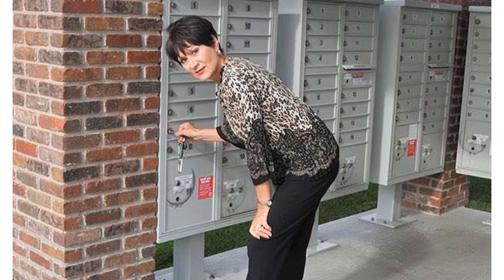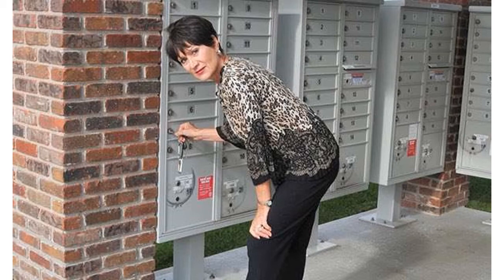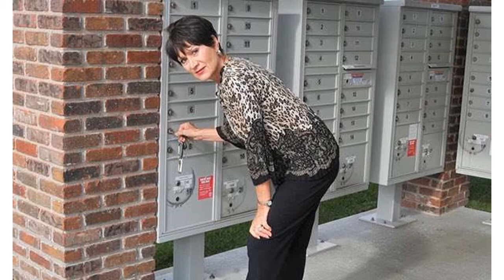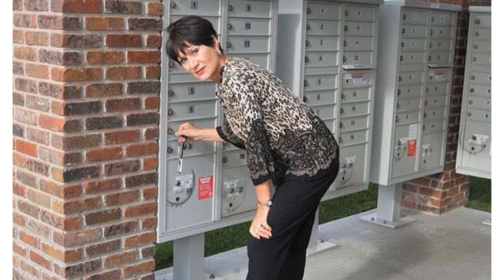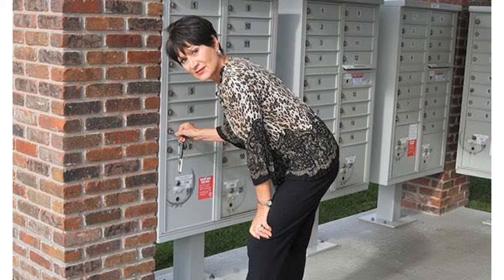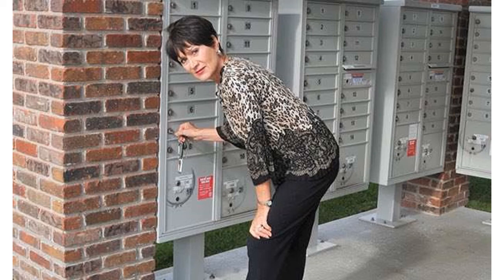5 Ways To Save Big During Retirement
It's no secret that retiring in today's economy is harder than ever for seniors. The costs of healthcare, housing, utilities, and even food have all skyrocketed. And unfortunately, the Cost Of Living Adjustment just isn't cutting it for some seniors.